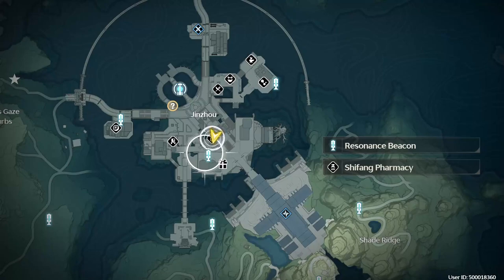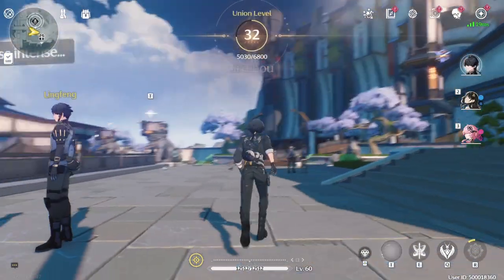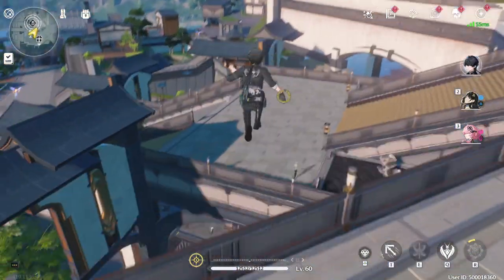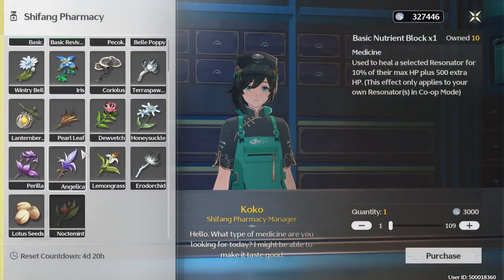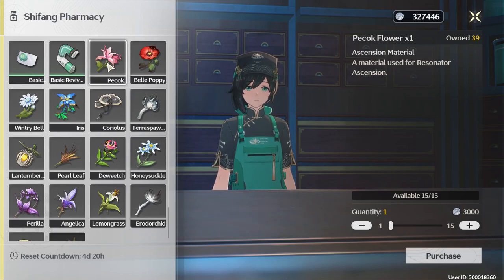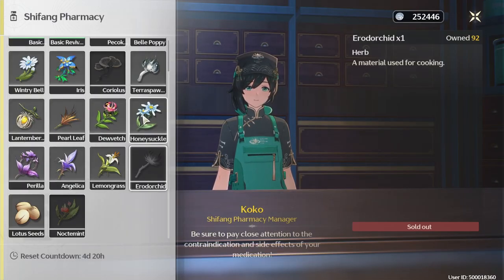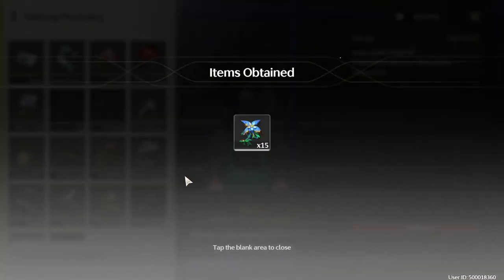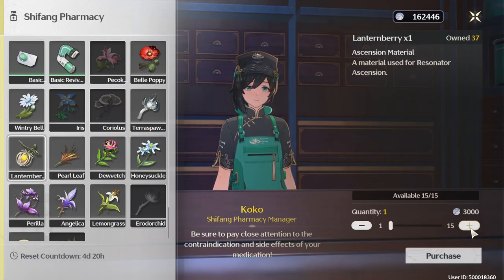You can BUY MOST Plants HERE!! (F̶a̶r̶m̶i̶n̶g̶)[Wuthering Wave]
Lazy.io
( Iris Terraspawn Fungus Lanternberry Pecok Flower Belle Poppy
 Coriolus Wintry Bell )

(Below Tags)